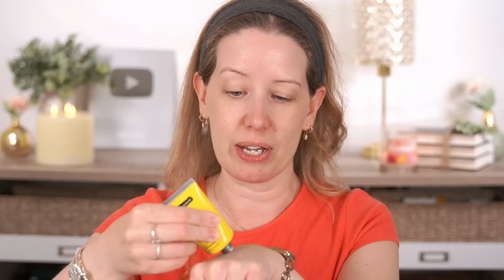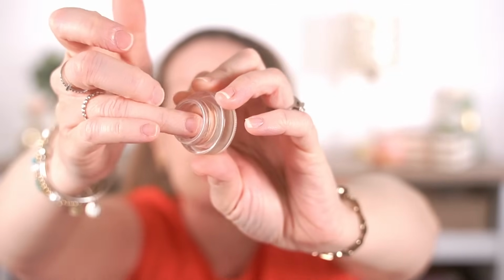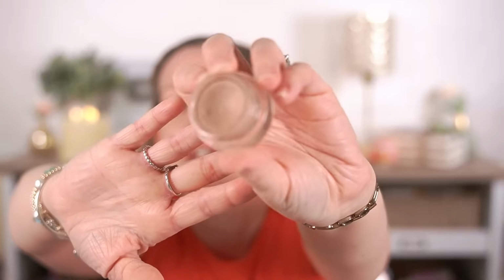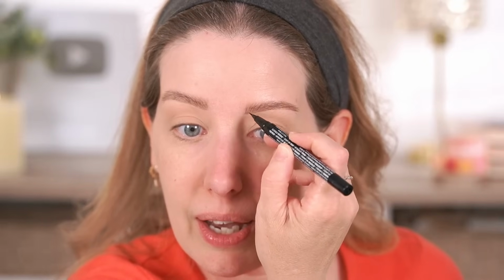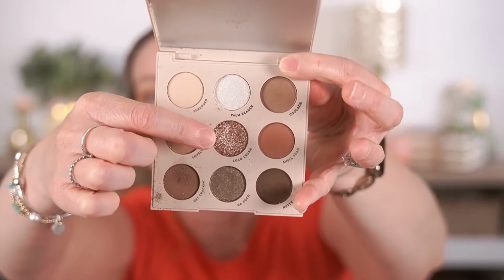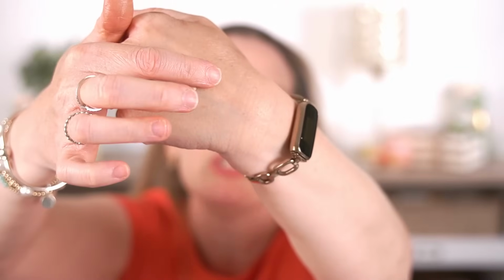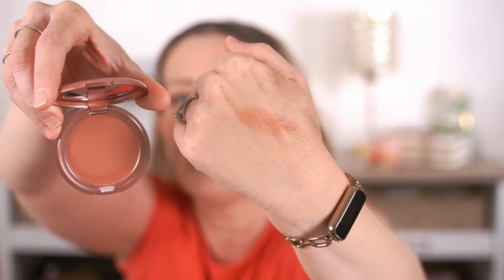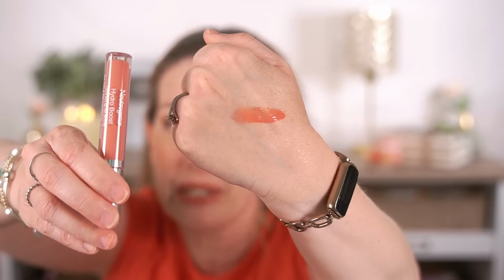OLD MAKEUP THAT *STILL* WOWS ME!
It's No Buy July and in the spirit of underconsumption  I'll be sharing some older makeup products that STILL wow me...even after 20 years or more. :) I'd love to hear what your favorite older makeup products are. 🥰🥰

*Laura Geller Baked Bronze n Brighten ($34, on sale for $16 on Amazon now!)